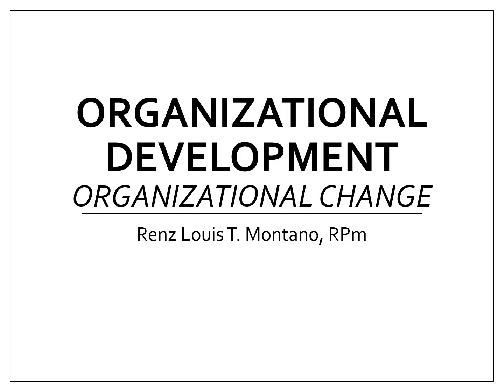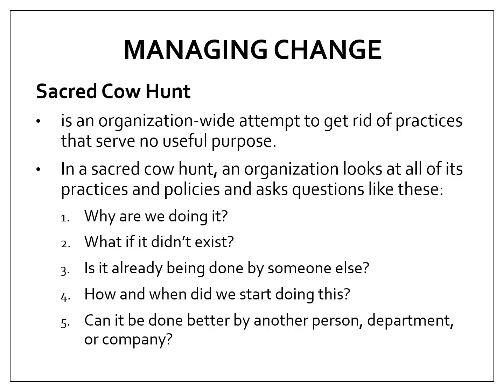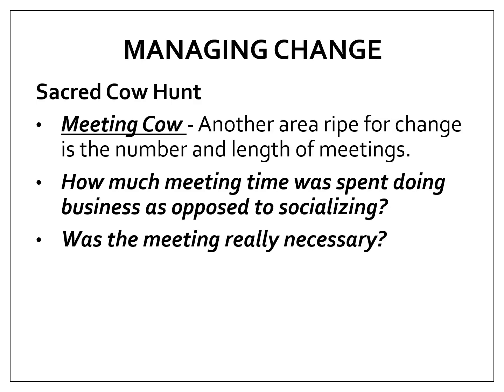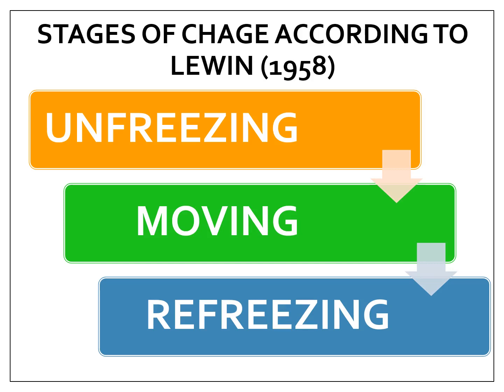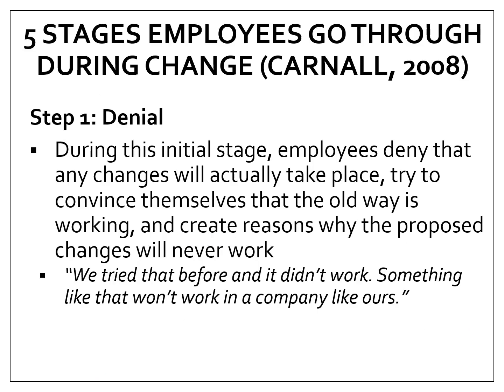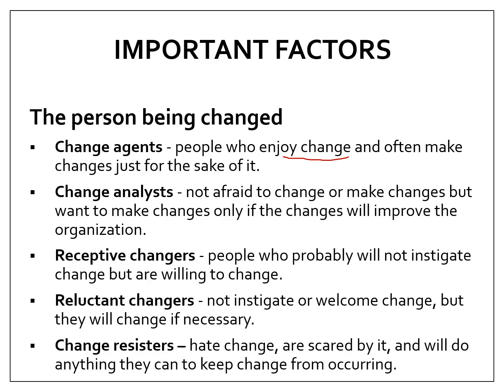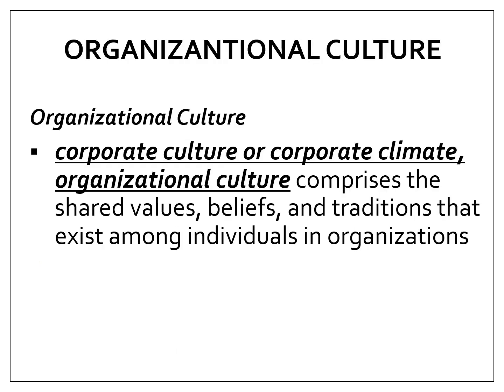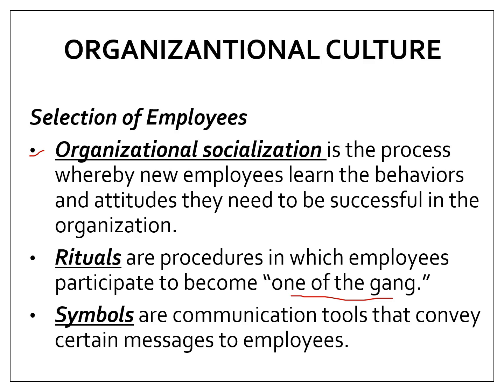Organizational Development (Pt. 1): Organizational Change - Industrial Psychology Lesson 11